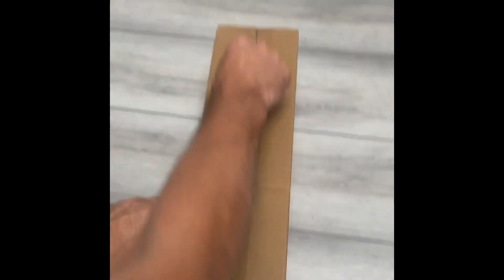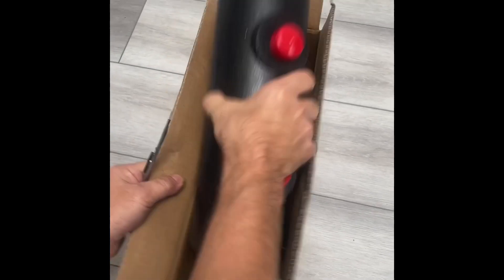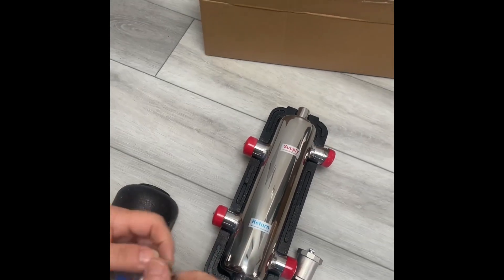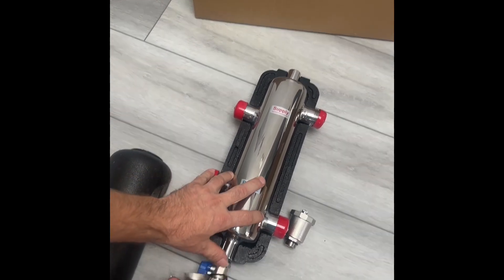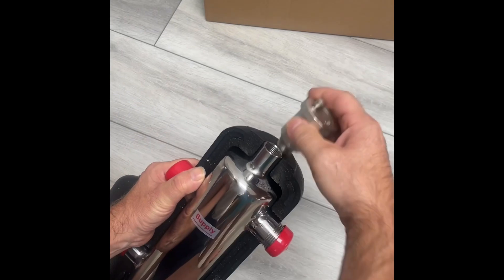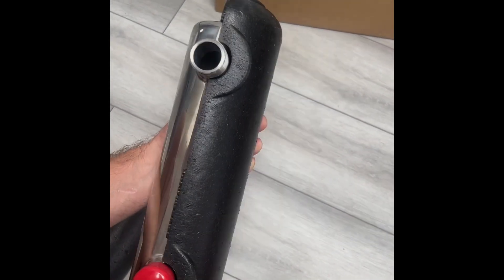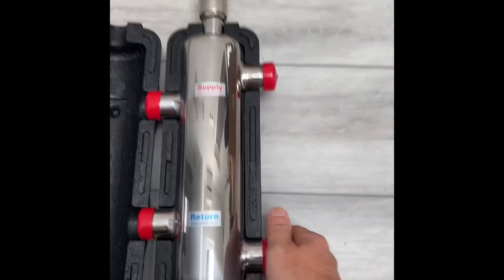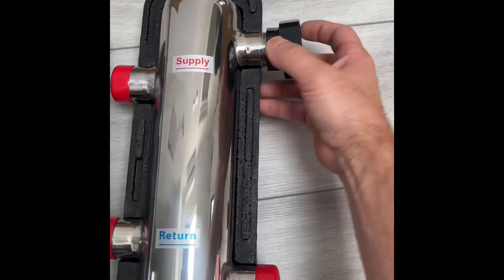LOW-LOSS HEADER (HYDRAULIC BALANCER) 40kW - 1" (Heat pump power 13kW). underfloor heating ,# eBay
LOW-LOSS HEADER (HYDRAULIC BALANCER) 40kW - 1" (Heat pump power 13kW). # plumbing ,  # heating ,# underfloor heating , # eBay